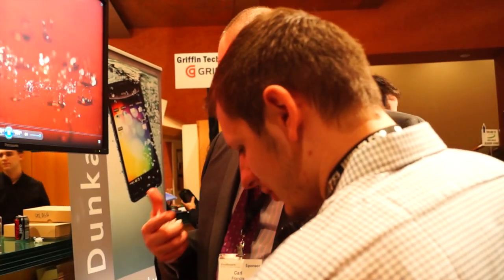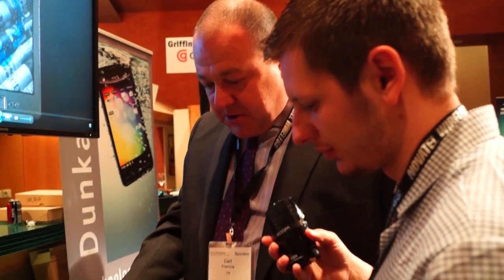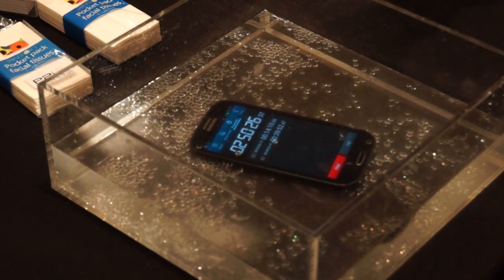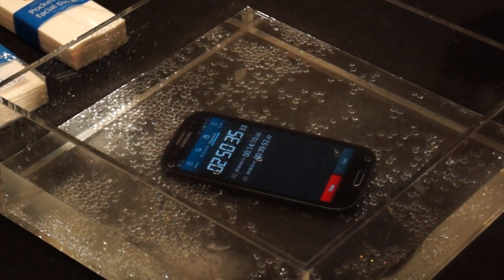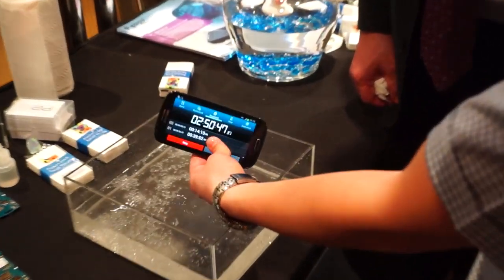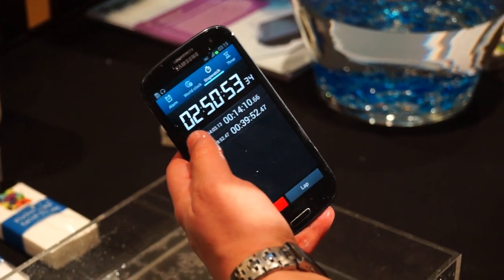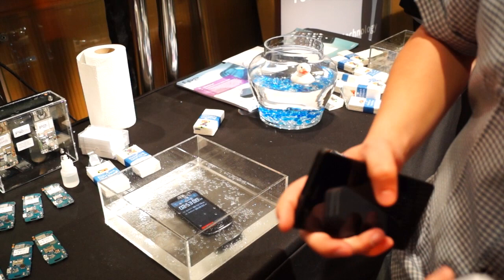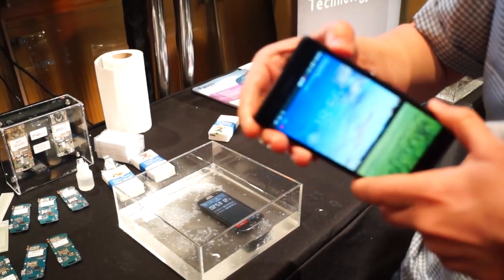P2I Dunkable waterproof technology at Show Stoppers 2013 Barcelona by news.smartphone.bg